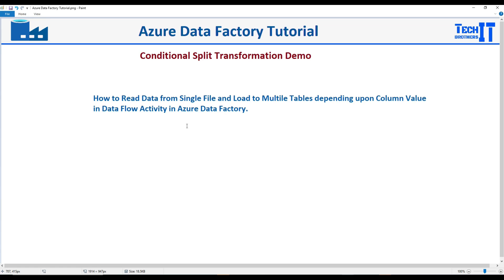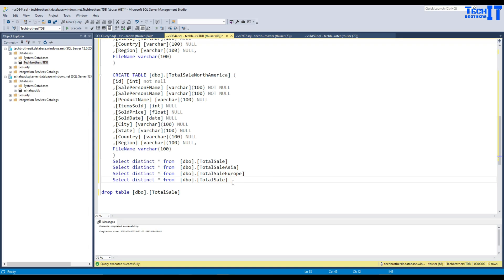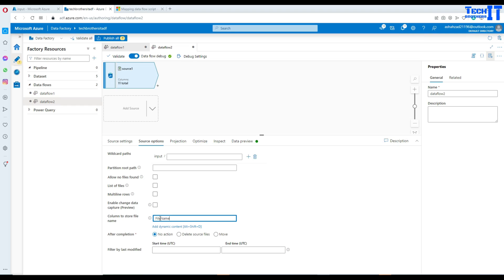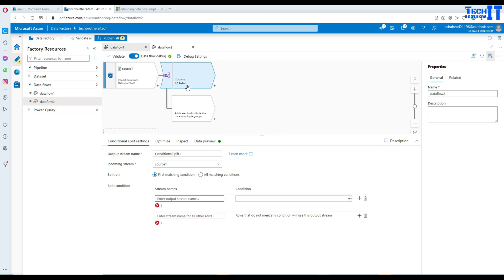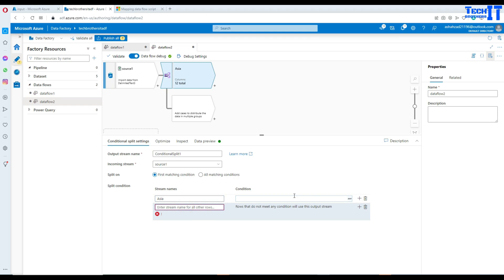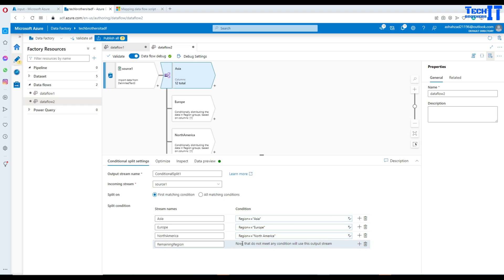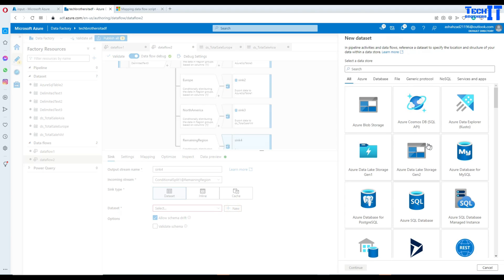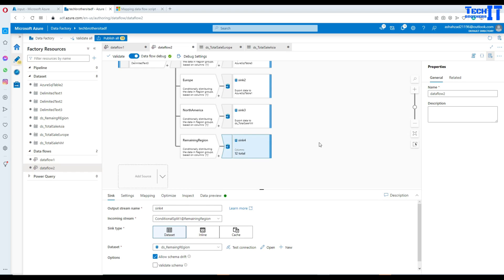How to Divide data into multiple outputs by using Conditional Split Transformation in ADF | 2022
Script:
How to Divide data into multiple outputs in Azure Data factory by using Conditional Split Transformation

TotalSale.csv
id,SalePersonFName,SalePersonLName,ProductName,ItemsSold,SoldPrice,SoldDate,City,State,Country,Region
8,Aleena,Aman,Laptop,2,800,5/25/2015,Lahore,Punjab,Pakistan,Asia
5,Najaf,Ali,Computer,1,300,6/20/2015,Karachi,Sindh,Pakistan,Asia
6,Sukhjeet,Singh,TV,2,900,6/21/2015,ChandiGar,Punjab,India,Asia
7,Chirag,Patel,Cell Phone,5,1500,6/23/2015,AhmadAbad,Gujrat,India,Asia
1,Aamir,Shahzad,TV,1,700,7/15/2015,Charlotte,NC,USA,North America
2,M,Raza,Cell Phone,2,800,7/15/2015,Charlotte,NC,USA,North America
11,Tamara,Tony,Cell Phone,2,1200,3/3/2015,Frankfurt,Hesse,Germany,Europe
10,Rita,Roger,Laptop,7,2100,4/11/2015,Paris,Île-de-France,France,Europe
9,Petra,Henry,TV,10,5000,4/8/2015,Paris,Île-de-France,France,Europe
3,Christy,Ladson,TV,3,1600,4/2/2015,High Point,NC,USA,North America
4,John,Rivers,Laptop,5,2400,3/9/2014,Jersey City,NJ,USA,North America
4,John,Rivers,Laptop,5,2400,3/9/2014,Jersey City,NJ,USA,Africa

SQL Tables for Demo
CREATE TABLE [dbo].[TotalSale] (
    [id] [int] not null
    ,[SalePersonFName] [varchar](100) NOT NULL
    ,[SalePersonLName] [varchar](100) NOT NULL
    ,[ProductName] [varchar](100) NULL
    ,[ItemsSold] [int] NULL
    ,[SoldPrice] [float] NULL
    ,[SoldDate] [date] NULL
    ,[City] [varchar](100) NULL
    ,[State] [varchar](100) NULL
    ,[Country] [varchar](100) NULL
    ,[Region] [varchar](100) NULL,
 FileName varchar(100)

 CREATE TABLE [dbo].[TotalSaleAsia] (
    ,[ProductName] [varchar](100) NULL
    ,[ItemsSold] [int] NULL
    ,[SoldPrice] [float] NULL
    ,[SoldDate] [date] NULL
    ,[City] [varchar](100) NULL
    ,[State] [varchar](100) NULL
    ,[Country] [varchar](100) NULL
    ,[Region] [varchar](100) NULL,
 FileName varchar(100)

  CREATE TABLE [dbo].[TotalSaleEurope] (
    ,[ProductName] [varchar](100) NULL
    ,[ItemsSold] [int] NULL
    ,[SoldPrice] [float] NULL
    ,[SoldDate] [date] NULL
    ,[City] [varchar](100) NULL
    ,[State] [varchar](100) NULL
    ,[Country] [varchar](100) NULL
    ,[Region] [varchar](100) NULL,
 FileName varchar(100)

 CREATE TABLE [dbo].[TotalSaleNorthAmerica] (
    ,[ProductName] [varchar](100) NULL
    ,[ItemsSold] [int] NULL
    ,[SoldPrice] [float] NULL
    ,[SoldDate] [date] NULL
    ,[City] [varchar](100) NULL
    ,[State] [varchar](100) NULL
    ,[Country] [varchar](100) NULL
    ,[Region] [varchar](100) NULL,
 FileName varchar(100)
 Select  * from  [dbo].[TotalSale]
 Select  * from  [dbo].[TotalSaleAsia]
 Select  * from  [dbo].[TotalSaleEurope]
 Select  * from  [dbo].[TotalSaleNorthAmerica]